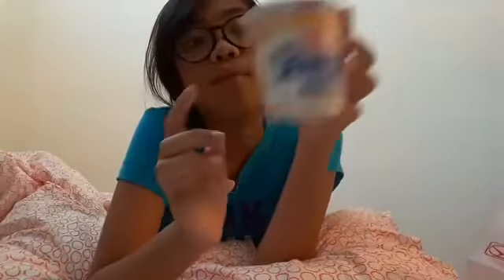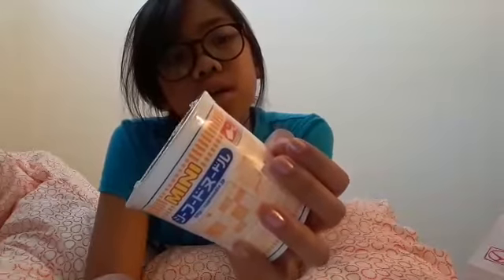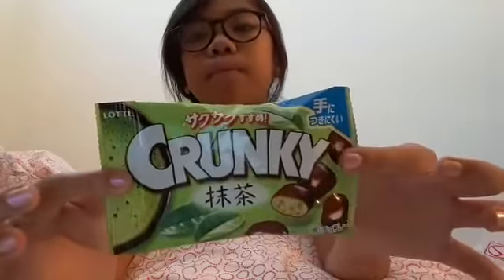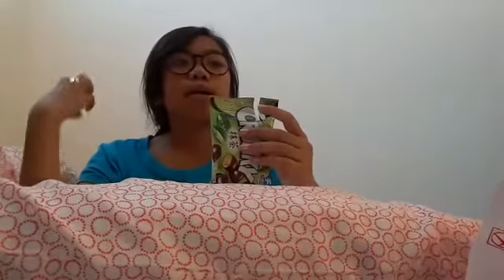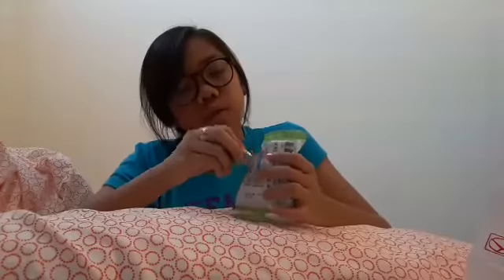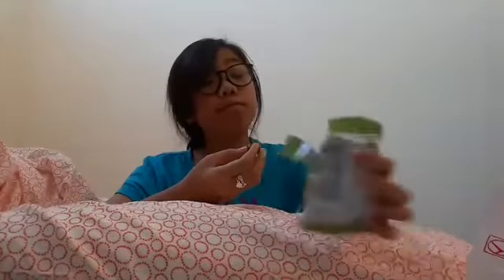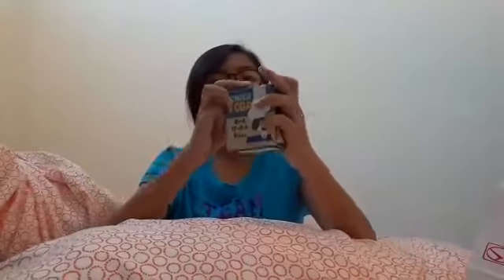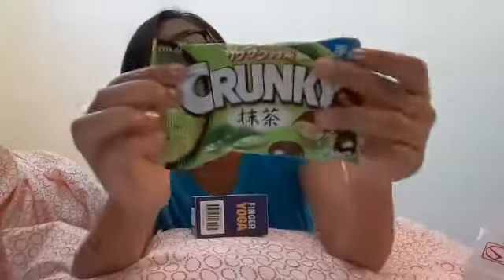Filipino tries Japanese foods and snacks